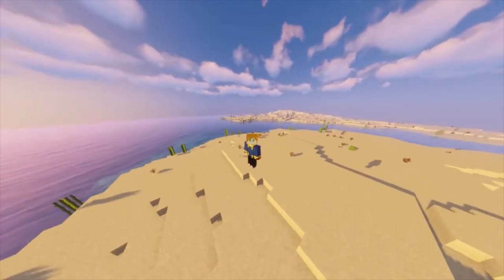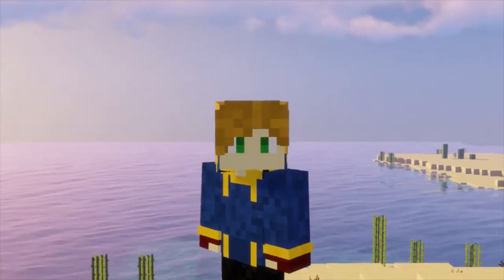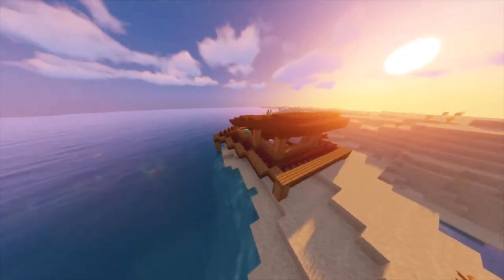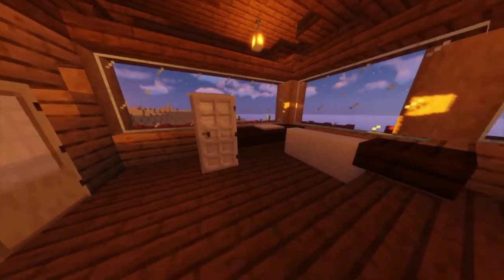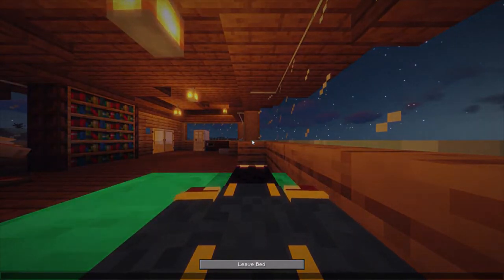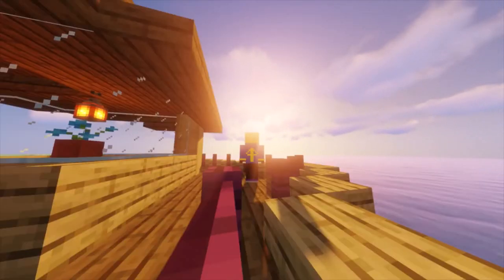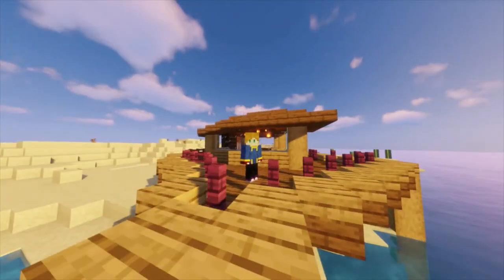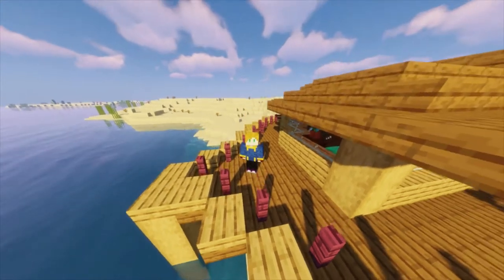Minecraft Beach House! | Minecraft Short Build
A time lapse build of a simple but beautiful beach house.